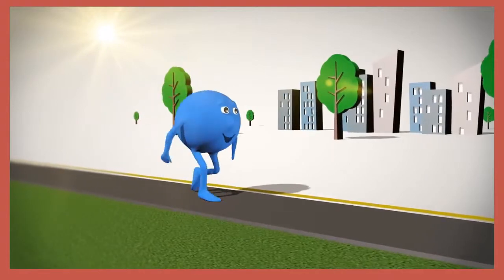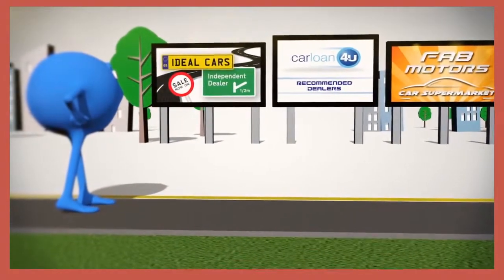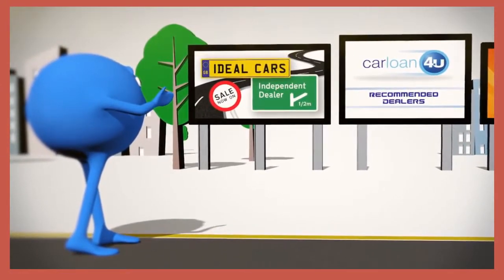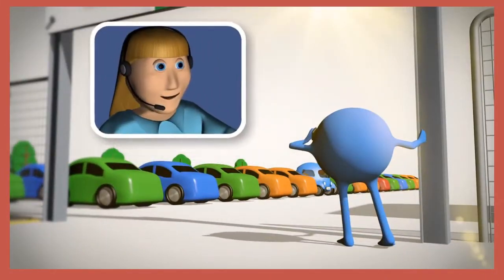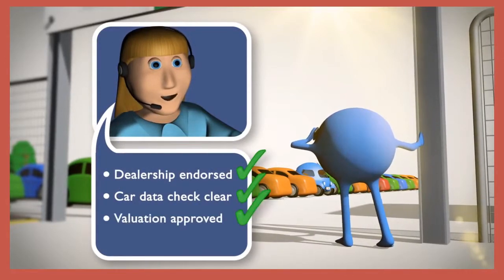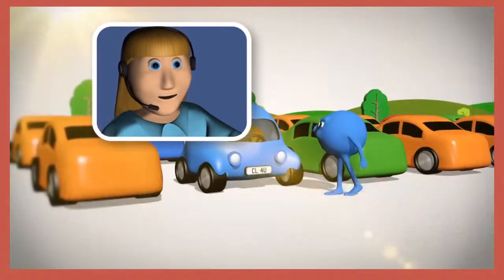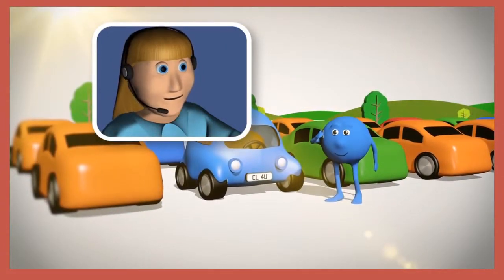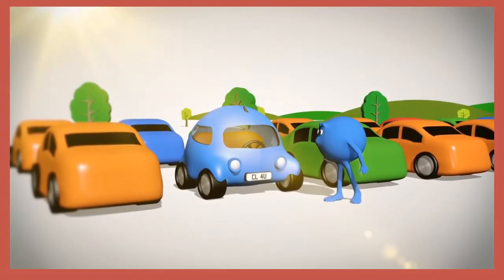Easy Acceptance Guaranteed Car Finance UK. With Car Loan in Place Negotiate Better Car Deal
Get easy guaranteed car finance including bad credit loans UK Quick car Loans Decisions every time online.
With finance already in place you can buy with confidence and often negotiate a better deal from the Car Dealer. Quick car loans whatever your credit rating.
Whatever your circumstances our car finance UK brokers will find instant approval car finance for you. The simple car loan calculator online will tell you how much you can borrow and they even have ready checked car you can buy.
They are usually cheap car loans too with rates starting from as little as 5.9%
Car dealer finance available too with low finance rates. At Car Finder we can also arrange short term insurance, Gap insurance and long term insurance too.
Get in touch now and buy your new car with confidence